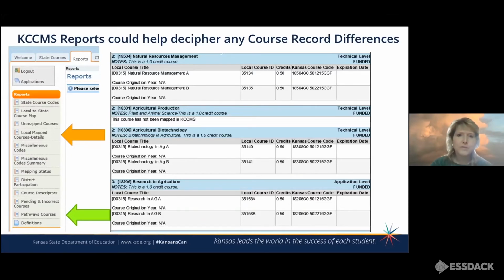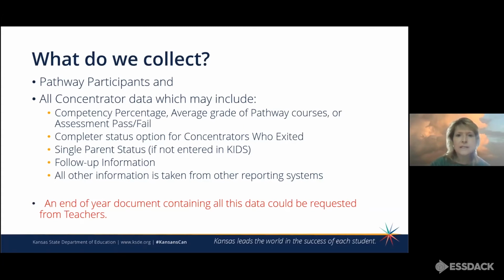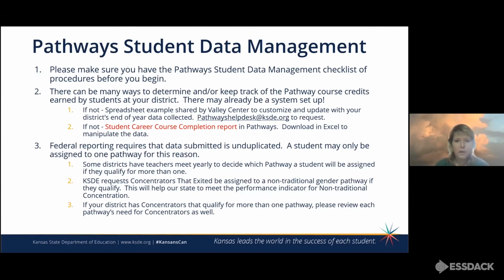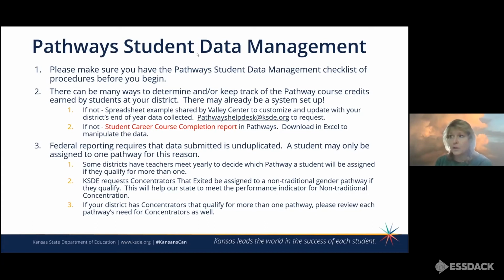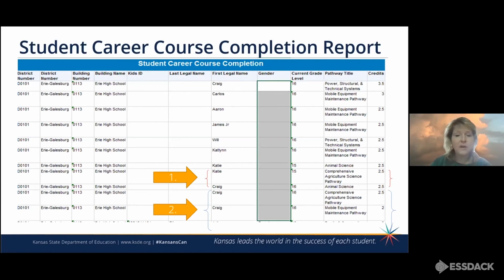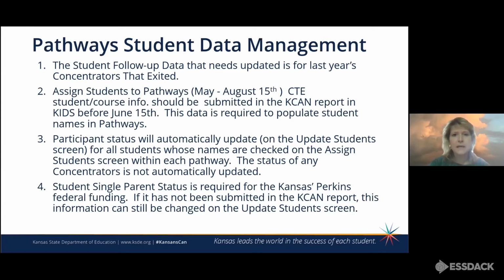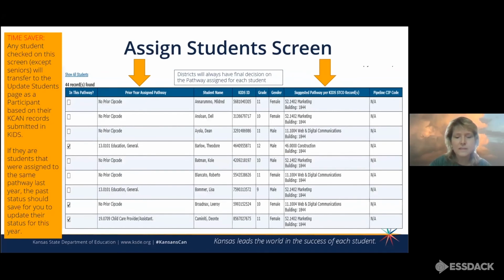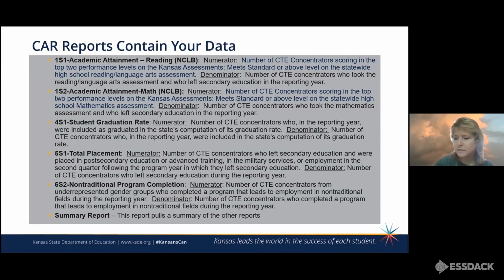Pathways' Student Data Management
Angie Feyh ESSDACK Webinar